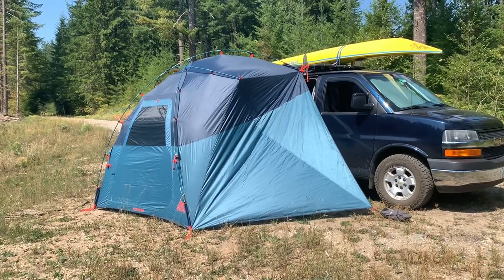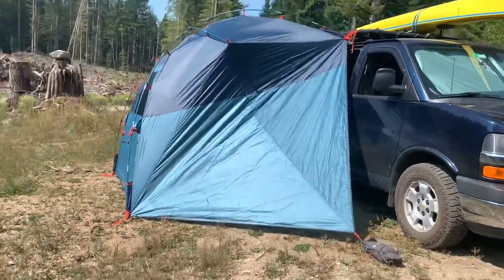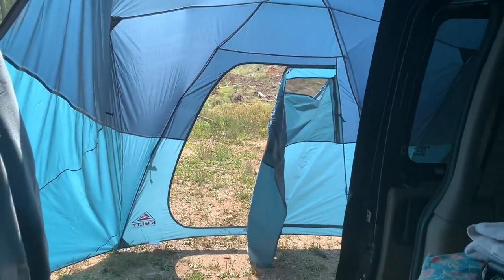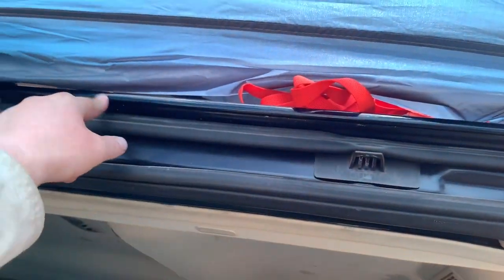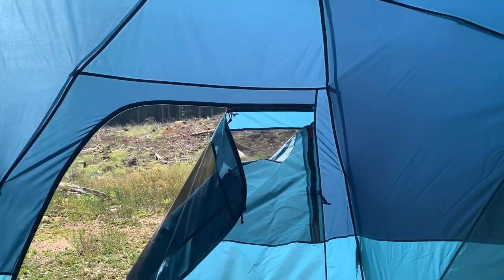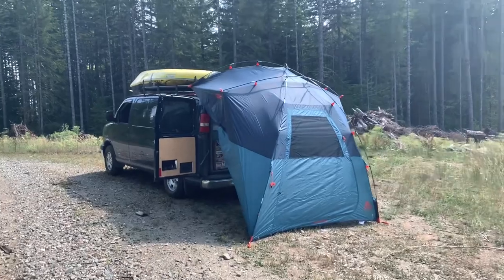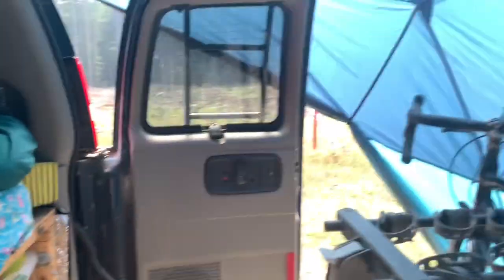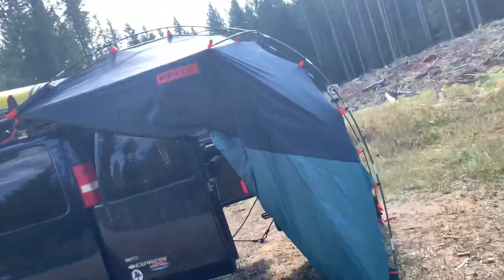Kelty Backroads Shelter - Review/Walkaround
Awesome addition for camping, removable and more versatile than the attached awnings I have found. Takes a few mins to set up and take down though. With proper guylines and pegs it is a BOMBER awning for downpours and storms. Heads up poles are fiberglass, so that’s where they cut costs.